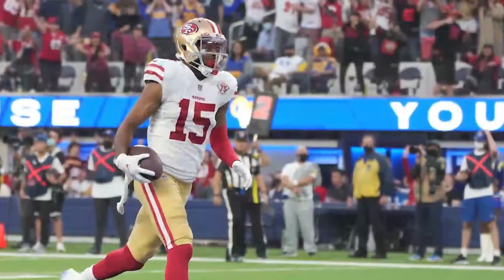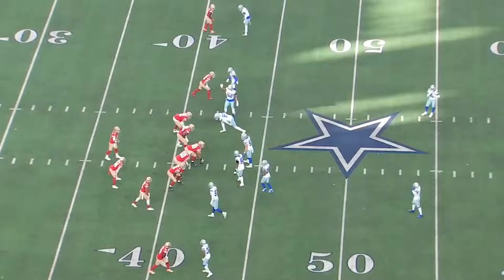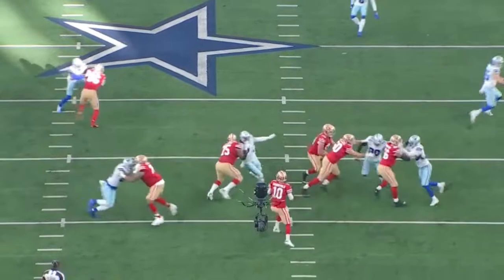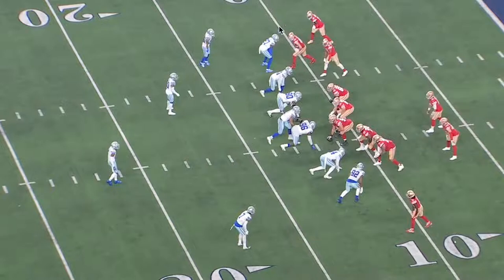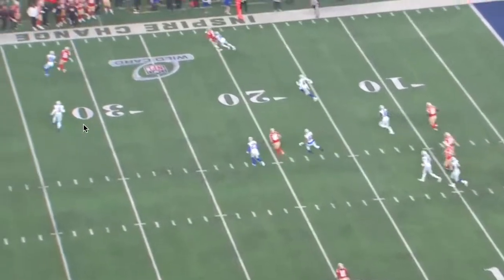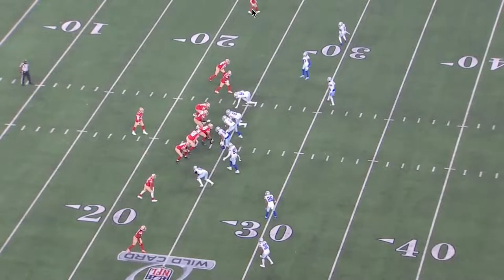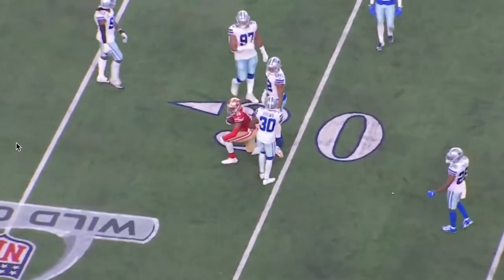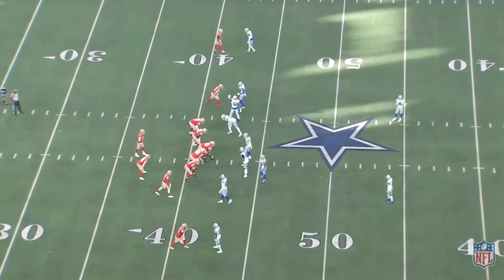youtube video #-EpBTJSlEmc